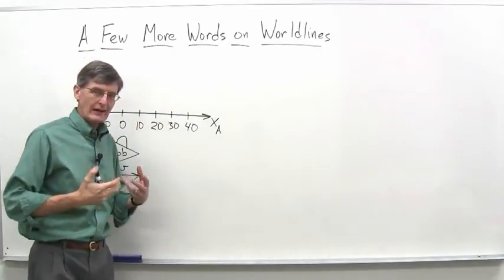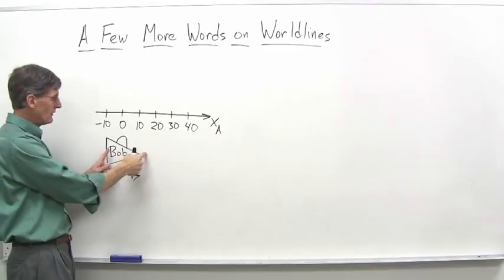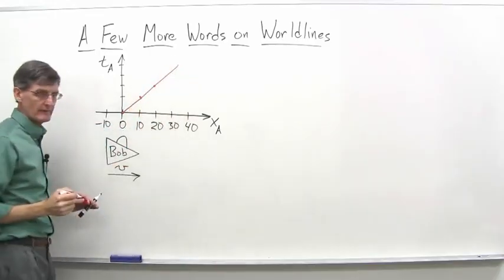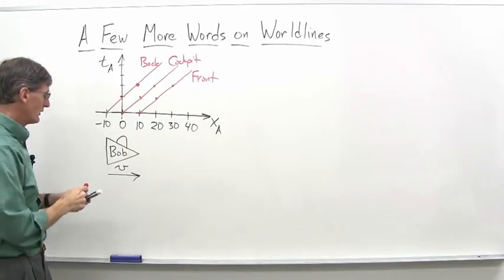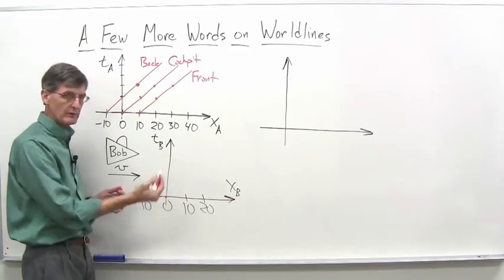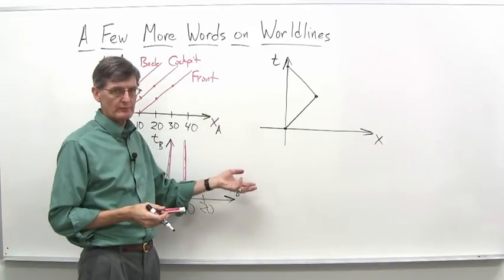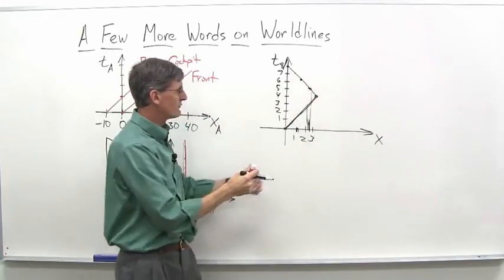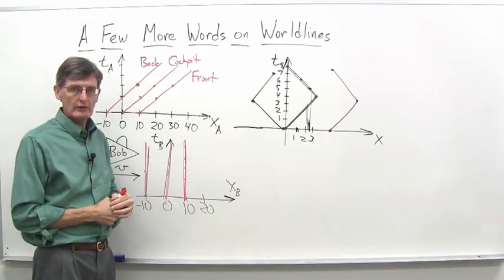Einstein's Course - A few more words on world lines